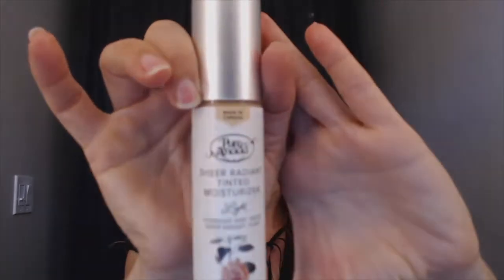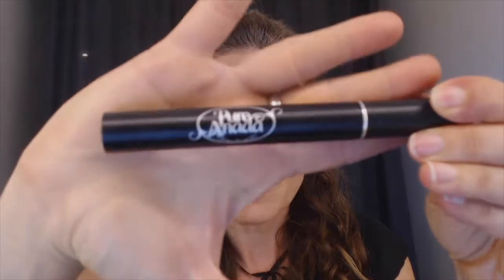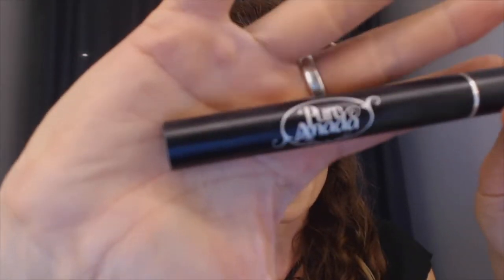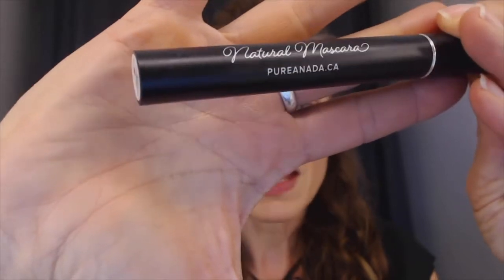Makeup Tips for Mature Skin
The topic of mature makeup has been a popular one on my Live video on my Facebook business page, so it was time to redo and post on here as well.

I summarize the 4 main areas of concern: skin, eyes, lips and cheeks and make recommendations on the types of products you should be looking for when switching over to something different than what you wore in your 20s.

The bottom line is to stay away from anything drying or anything too shiny.  Enjoy and let me know if you have a questions!

Everything I use is clean, natural and Canadian.

Pure Anada Sheer Matte Foundation in Light (to powder concealer)

Living Libations Lip Shimmer in Pink Lady's Slippers and Mocassin Flower

My mission is to support clean, vegan and cruelty-free, Canadian brands made by real people in our beautiful country.  I have hand-selected these companies based on their ethics and ingredients, and I have bought and tested their products myself.

As a makeup artist, green beauty expert and mom of two little ones under six, it is important to me that the tips and products I pass on to you are beneficial to your skin and easy to use. Establishing a skin care ritual does not have to be difficult; you just need to pick a couple beautiful products and you're set!